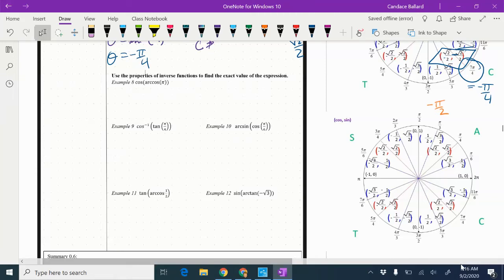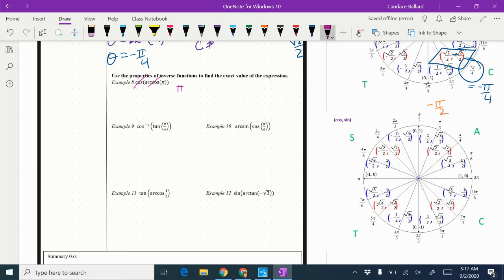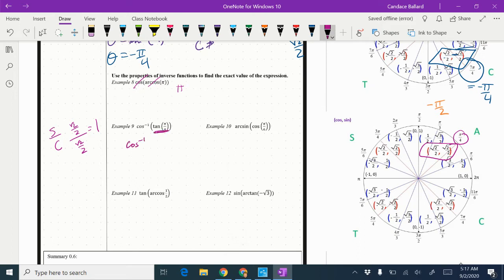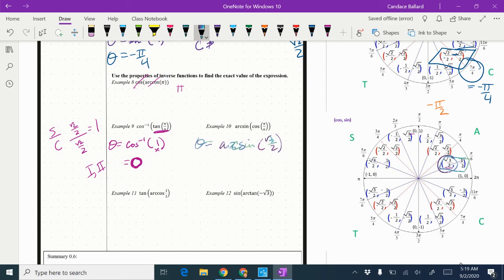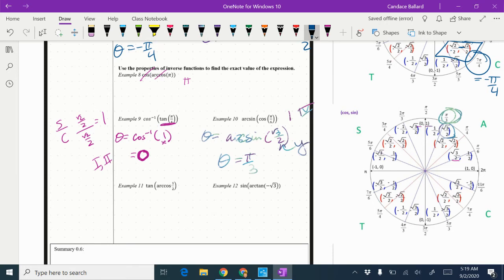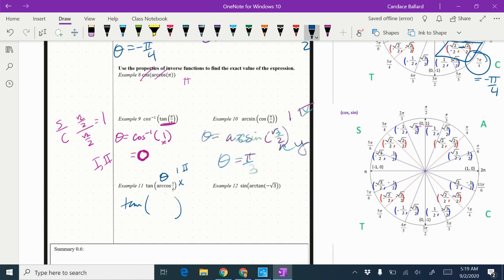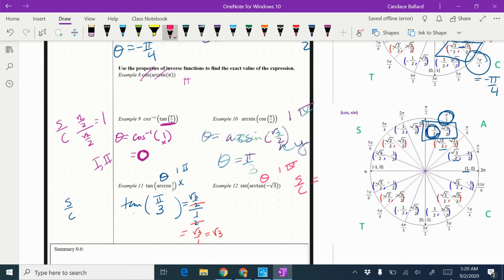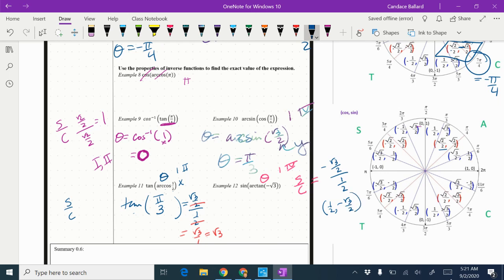AB Topic 0.6 Example 1-12